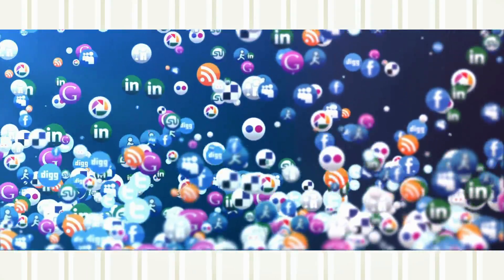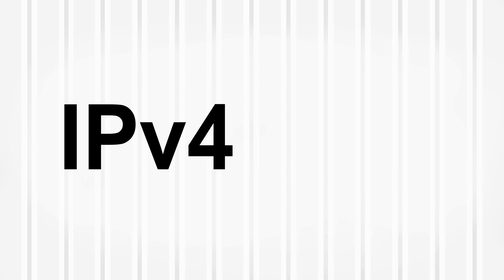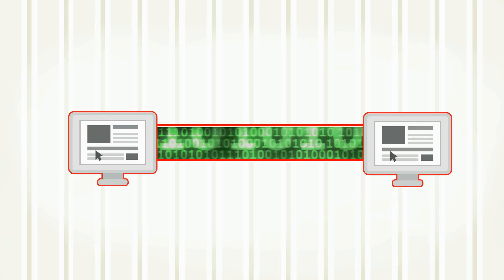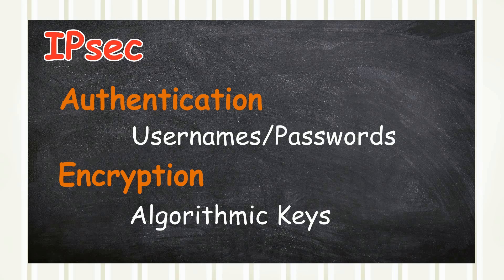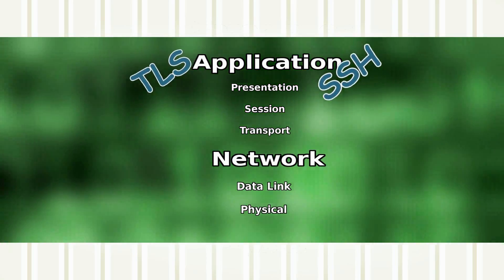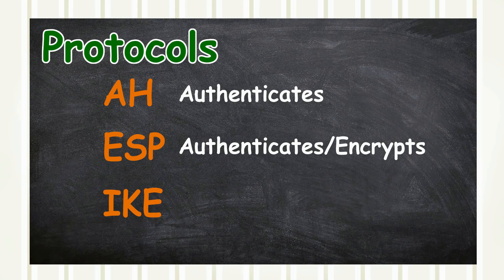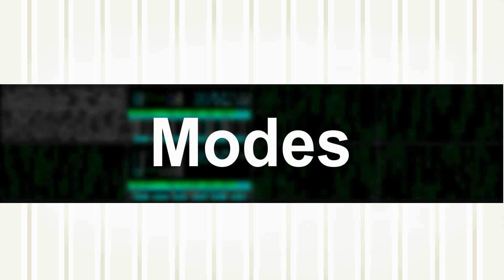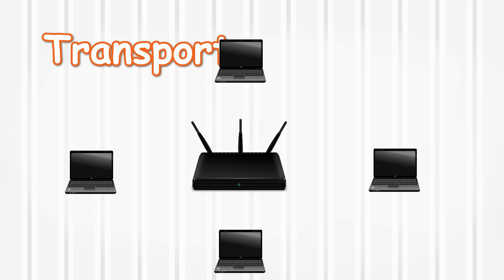Networking | IPsec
By the early 1990s, with the introduction of the world wide web, the face of commerce was about to change. And within a few years, we were looking at the end of the old internet addressing protocol, IPv4, and thinking about the future where internet devices will eventually outnumber people. Around this time, plans were being formulated to create a successor to IPv4, called IPv6, which will work alongside a new security protocol suite, called IPsec.

SimplifiedTechExplanations.com